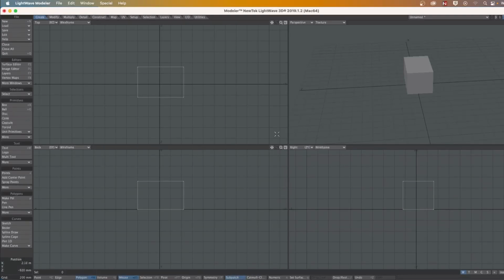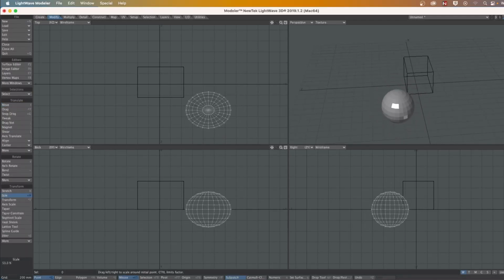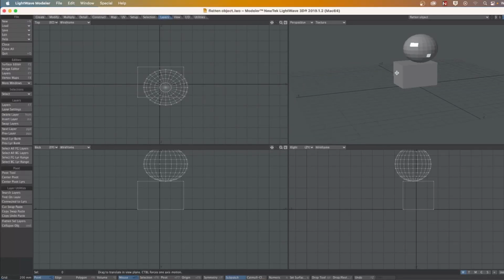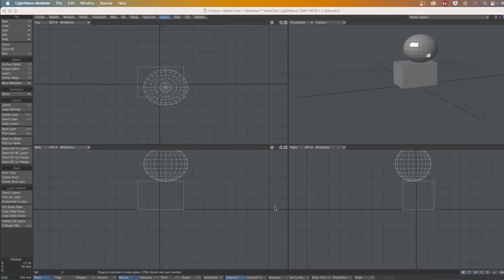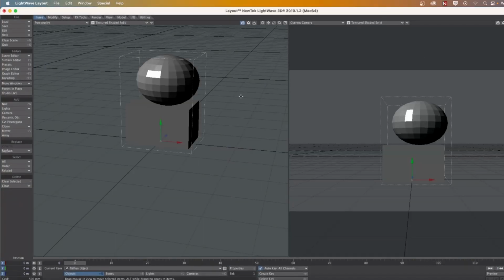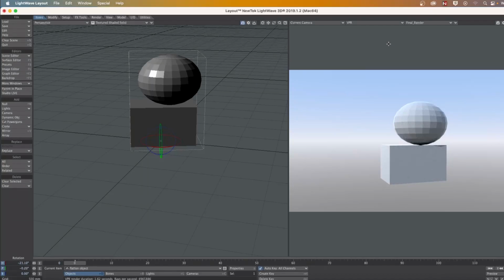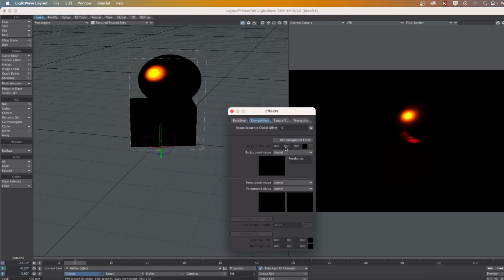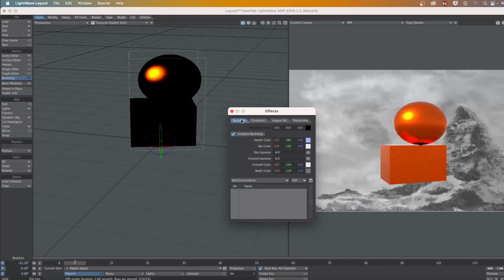Materials in Layout.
HOW TO USE MATERIALS  FOR ANIMATION IN LIGHTWAVE 3D